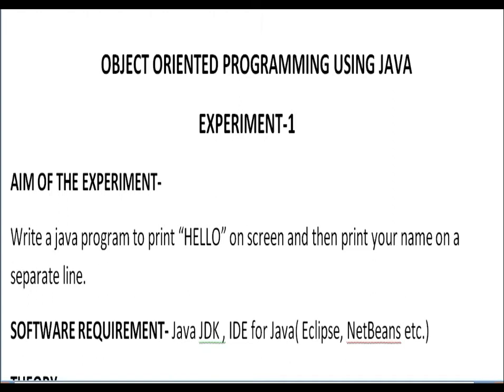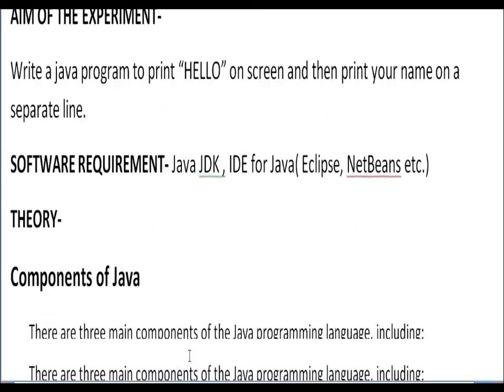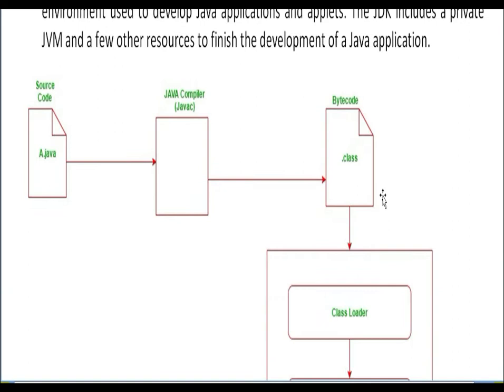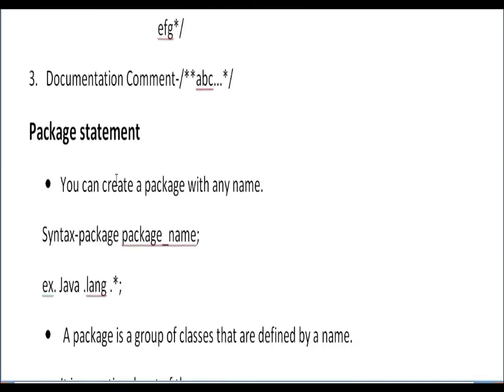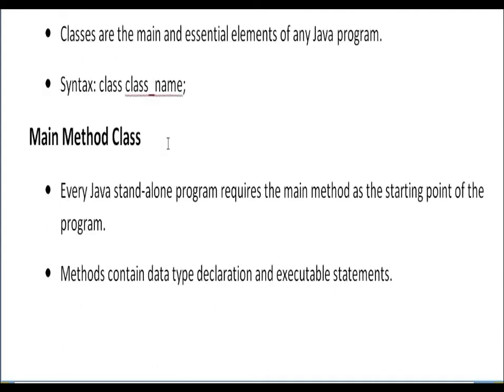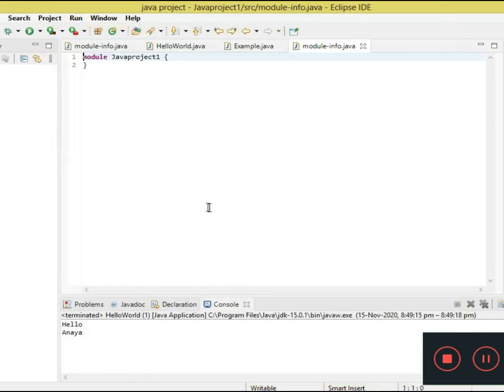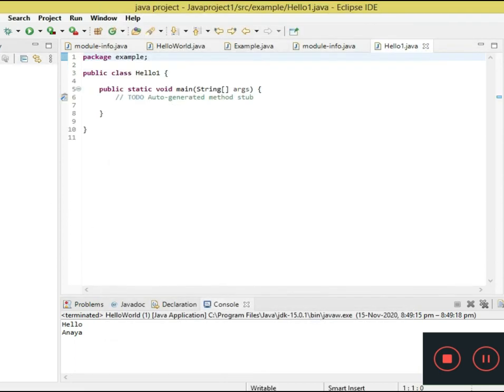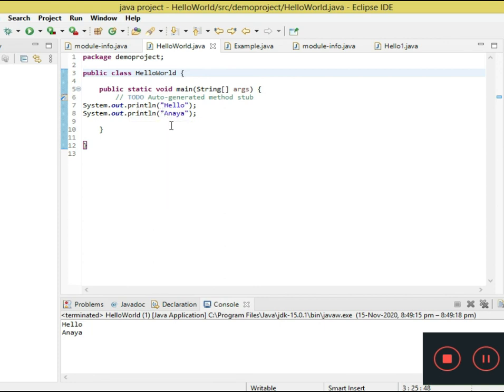OOP USING JAVA EXPERIMENT-1